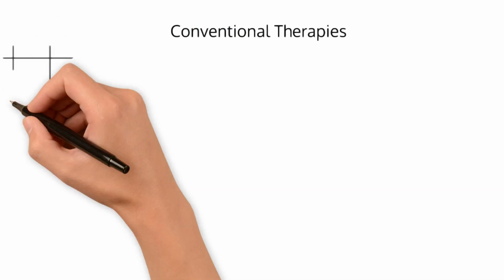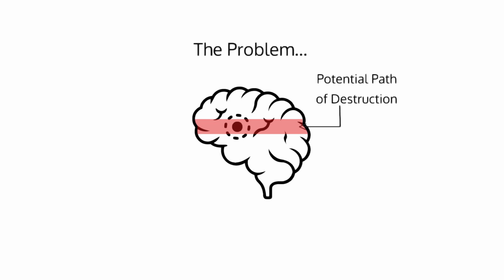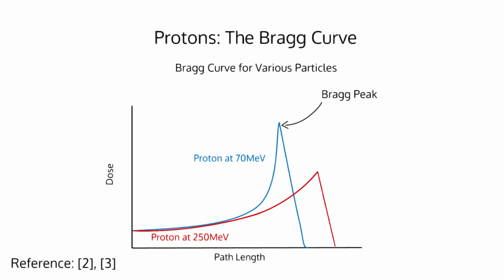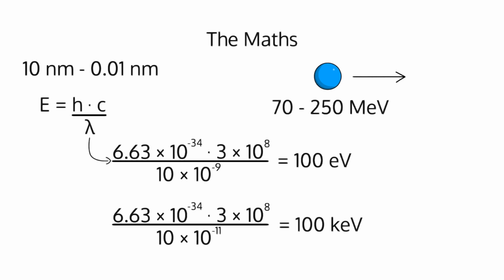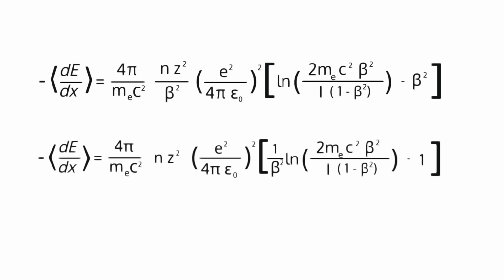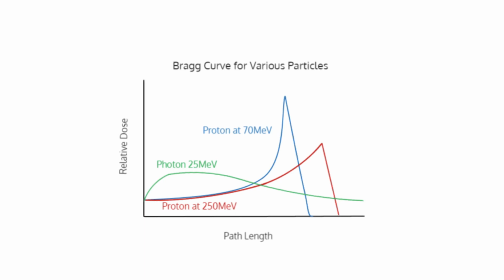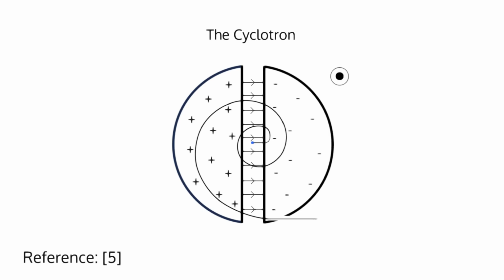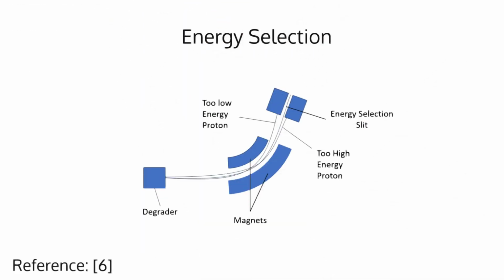7) Proton Beam Therapy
References:

[1] V. I. Mikla and V. V. Mikla, Medical Imaging Technology, Academic Press, London (2014) p. 2.
[2] R. Mohan et al, ‘Proton therapy – present and future’, Advanced Drug Delivery Reviews, 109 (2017) p. 29.
[3] T. Bortfeld, ‘An analytical approximation of the Bragg curve for therapeutic proton beams’, Medical Physics, 24 (1997) pp. 2024 – 2033.
 [4] P. Sigmund, ‘Particle penetration and radiation effects’, Springer Series in Solid-State Sciences, 151, (2006).
[5] E. B. PODGORSAK, Radiation physics for medical physicists, Springer, 1 (2018).
[6] Z. Liang et al, ‘Design and optimization of an energy degrader with a multi-wedge scheme based on Geant4☆’, Nuclear Instruments and Methods in Physics Research Section A: Accelerators, Spectrometers, Detectors and Associated Equipment, 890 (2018), p. 113.
Date Collected: 15/02/2024
Date collected: 15/02/2024.